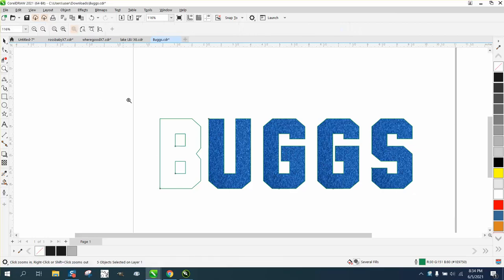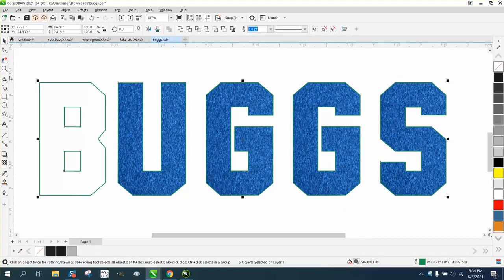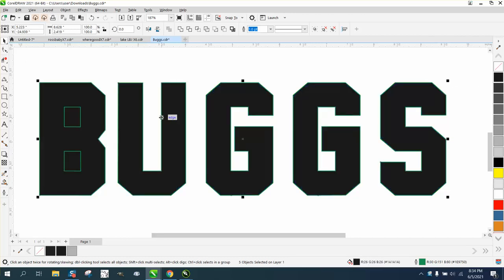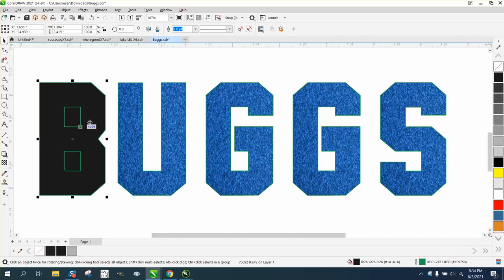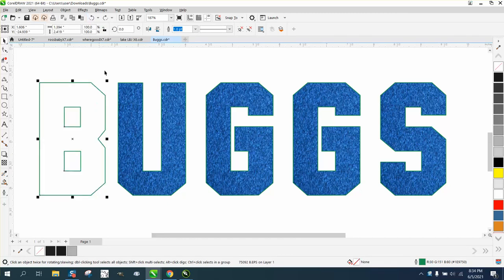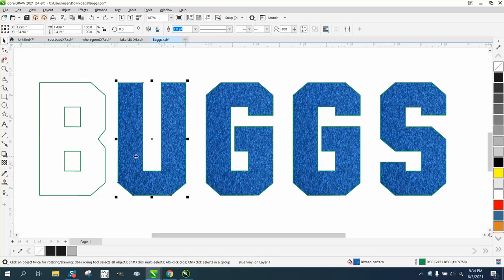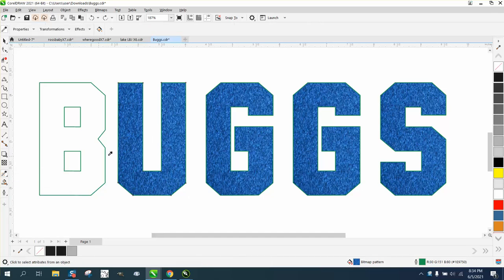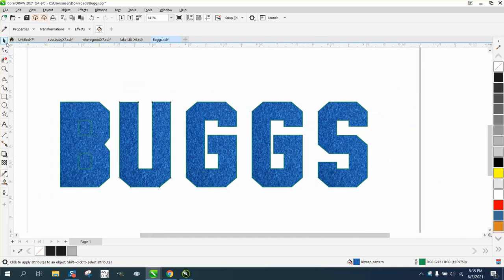Corel Draw Tips & Tricks Smart Fill tool at the BEST